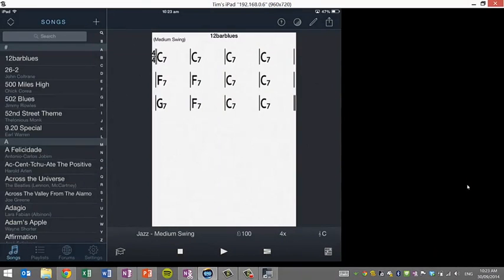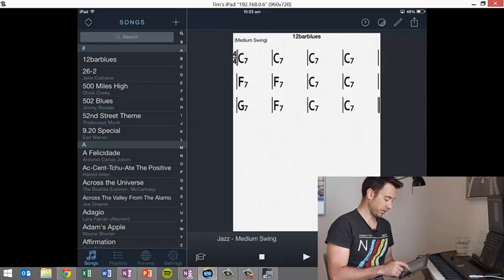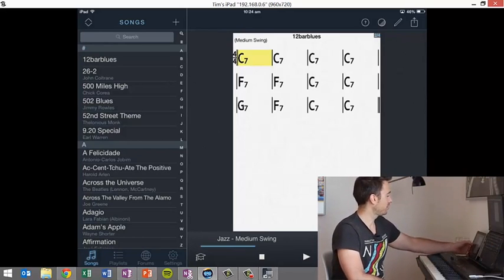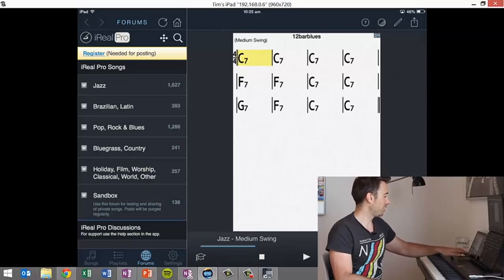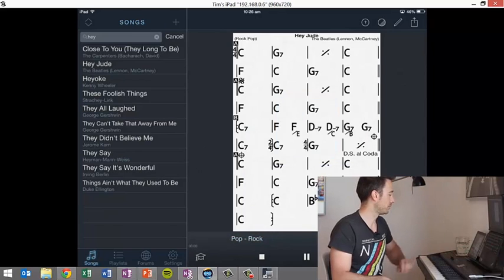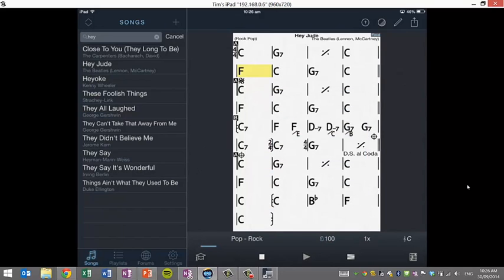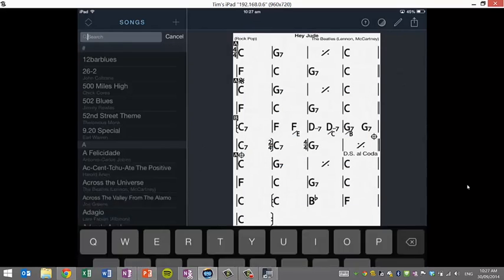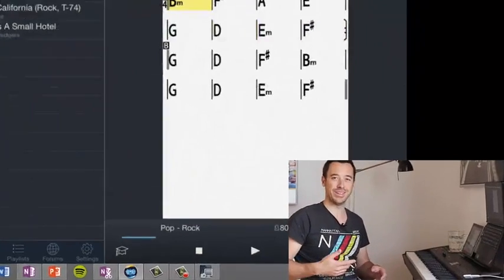iReal Pro Piano Tutorial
iReal Pro is my favourite music app. This app is the best tool I’ve found for creating a band experience to practice pop and jazz music on the piano. Something that I believe very strongly should be included in more music teaching studios.

Meet Massimo Biolcat, the musician behind iReal Pro.

Hi, I’m Tim Topham and I’m a music educator, piano teacher, speaker and podcaster.